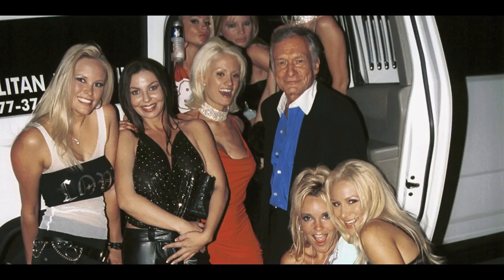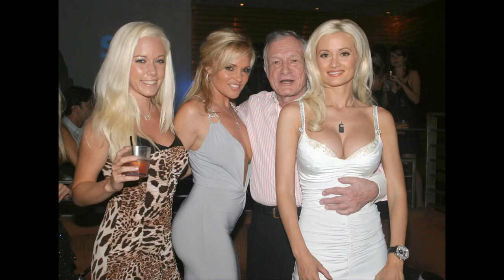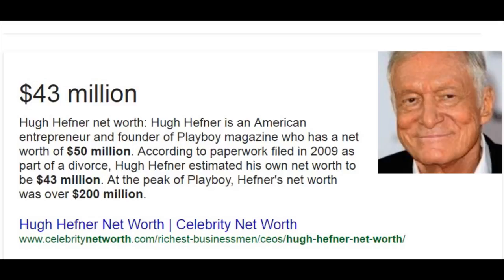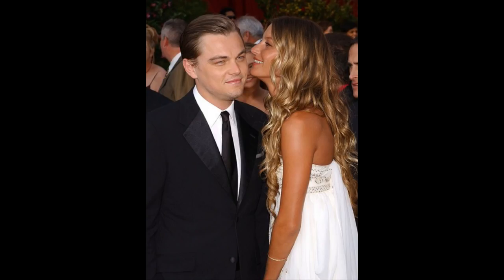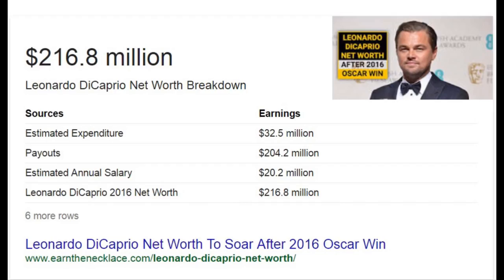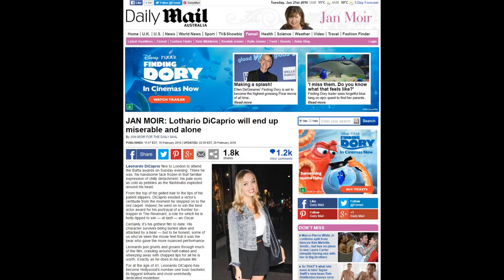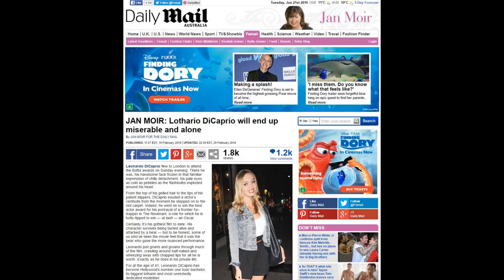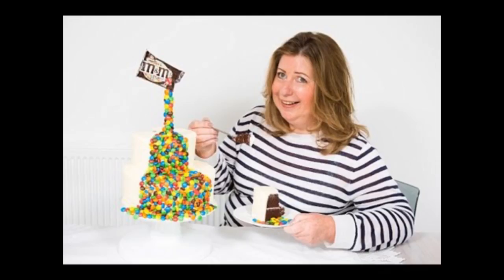Men Get Better With Age feat Leonardo DiCaprio MGTOW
MGTOW 101

MUST READ MGTOW Book: MGTOW Building Wealth and Power Book : For Single Men Only

Lothario-DiCaprio-end-miserable-alone.html

Music in the background: Herb Alpert And The Tijuana Brass - Spanish Flea

So Leonardo DiCaprio is asked by a gynocentric reporter who is obviously out there to name and shame men into getting married, how it feels to be unmarried for a man who is rich, successful and literally on top of the world.

The reason I am using the word “unmarried” is because when you call a man single, it implies that he Is desperately trying to find a woman to change that status.

And Leonardo DiCaprio gives this white knight mangina reporter a perfect answer.”I feel better than ever!”  This catches the reporter off guard and he tries to make up for the awkwardness with a cheesy smile.

What most people don’t understand is that men have their "dating peak" in their late 30's to mid 40s. On the other hand for women it is during their early 20's.

Because by the time most men reach their late 30's, they have established a career, have money, and bought a nice house or an apartment. This is extremely desirable to women, especially much younger women who are in their mid 20s.

Women have their dating peak in their early 20's because this is when they look the most youthful, beautiful and are most fertile. Most men prefer to date women in their early 20's for this reason.

For most situations it is MUCH easier to get a date with a woman in her 30's. By the time they reach this age they have far fewer men showing an interest in them so there is less competition.